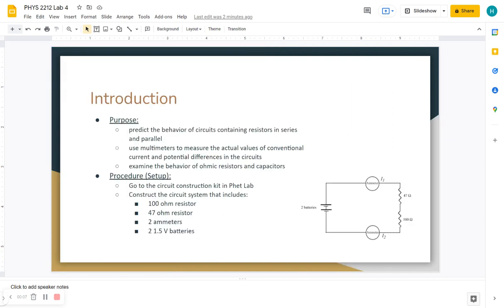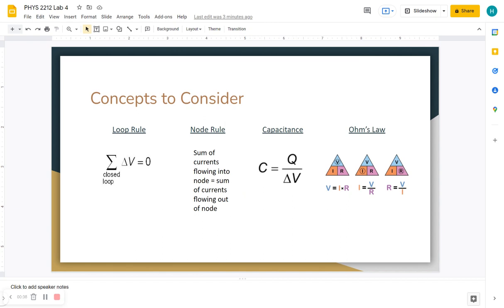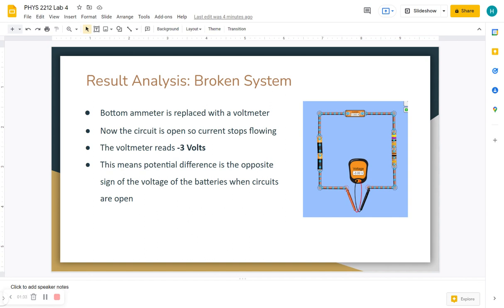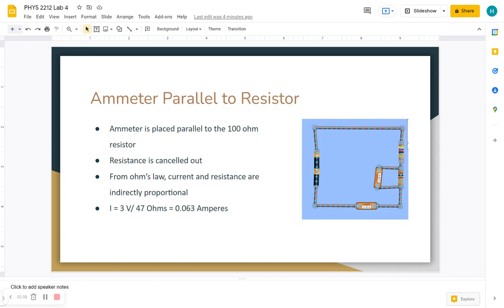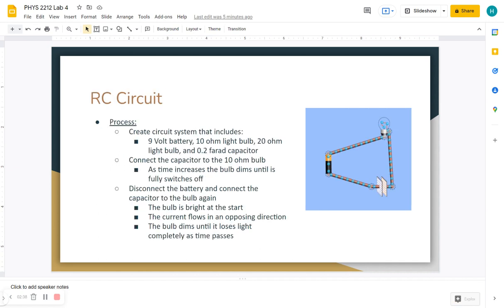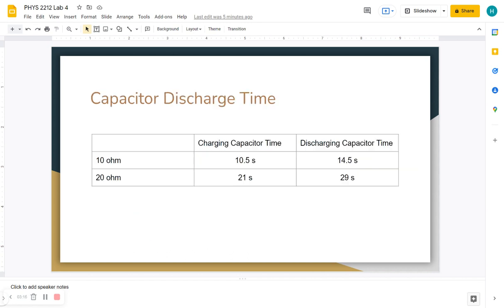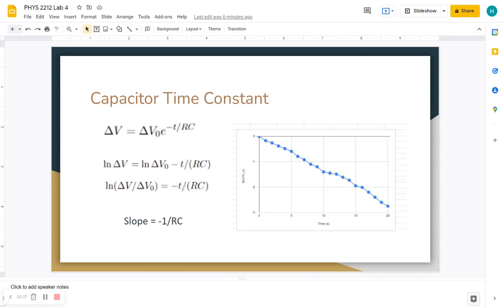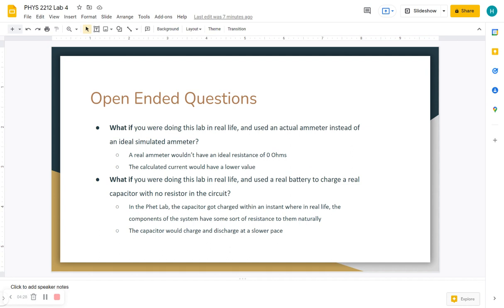phys 2212 lab 4